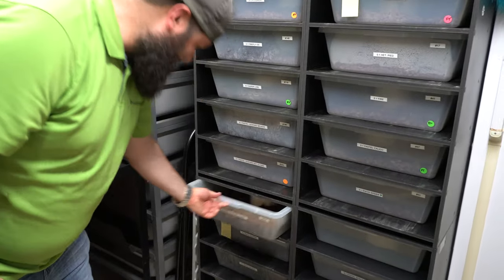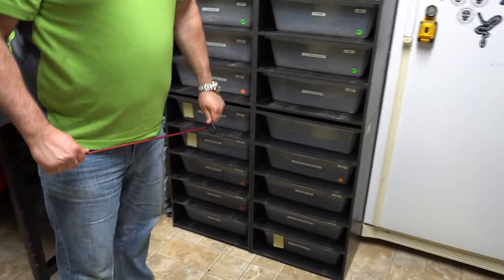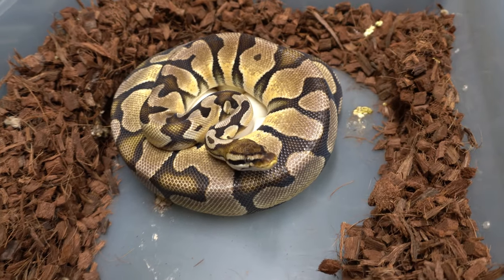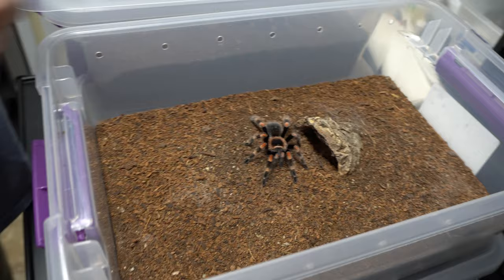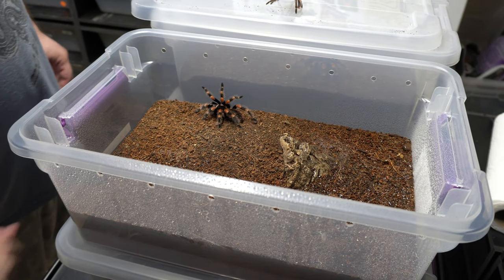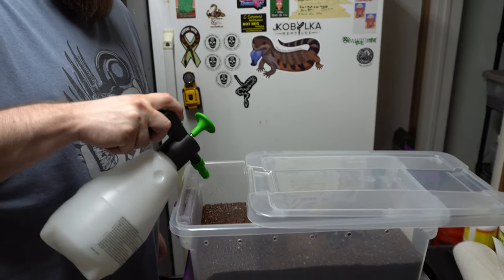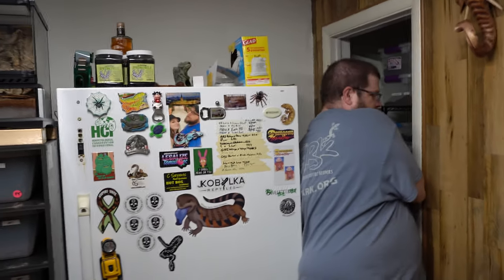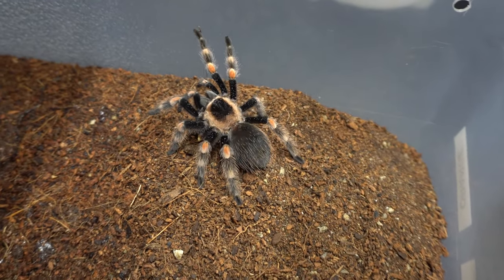Entire reptiles collection update part 4!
Showing off our entire reptile collection. Ball Python Morphs, Blue Tongue Skink, Colubrids.

( Reptile Merch )